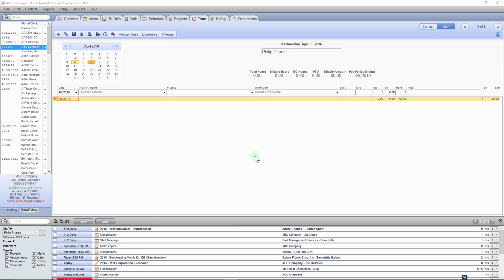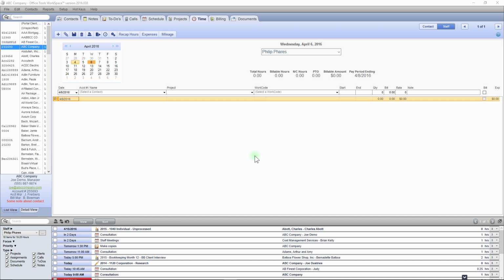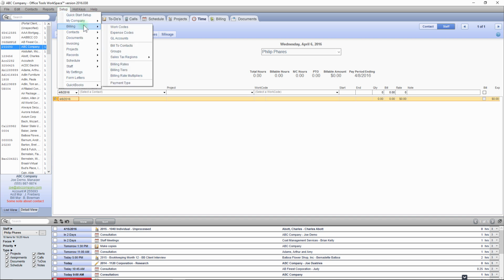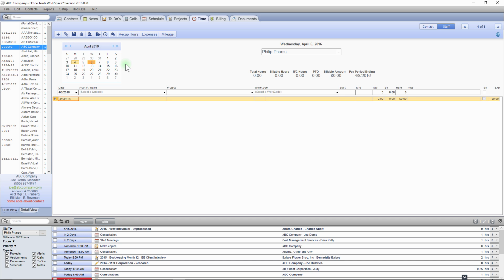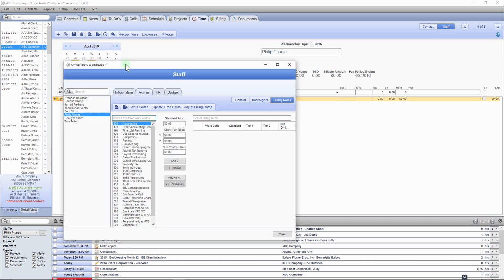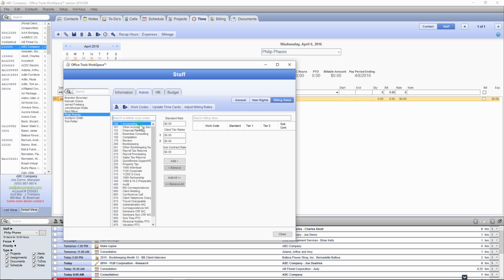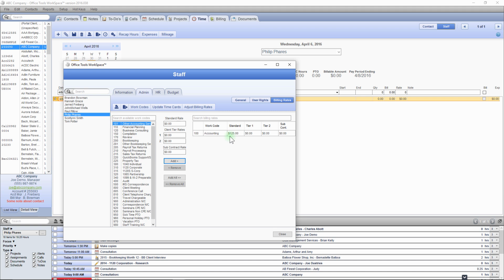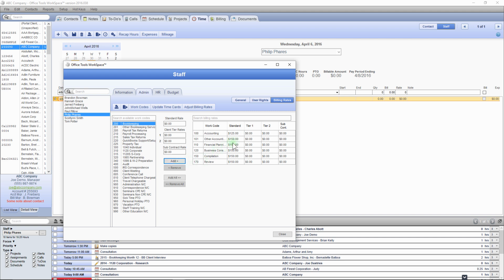Assigning Billable Rates